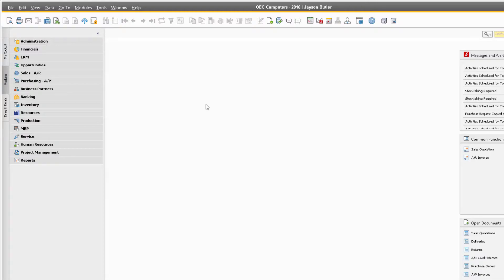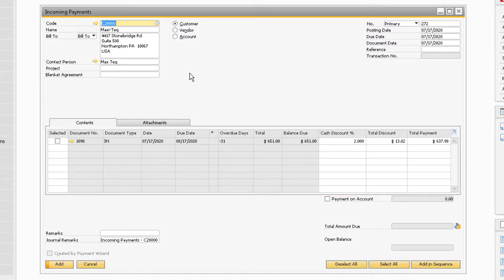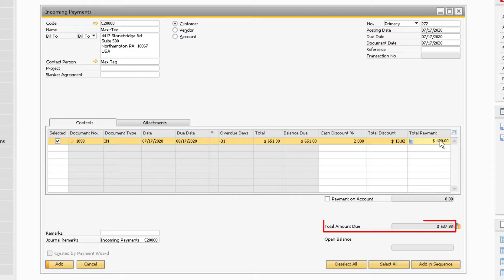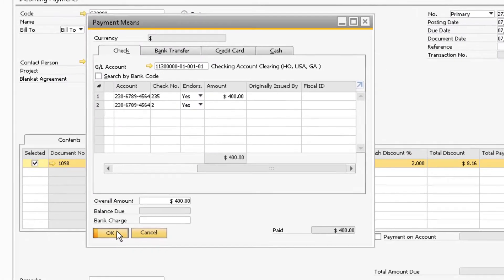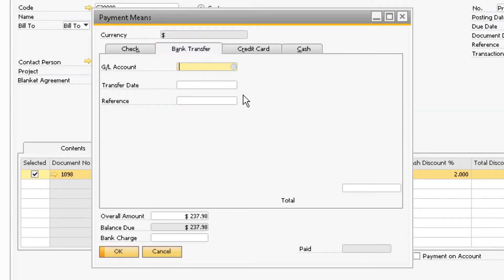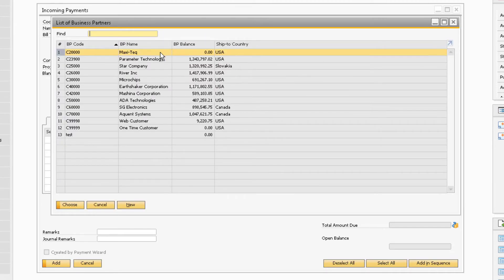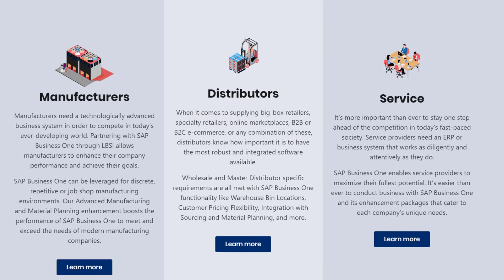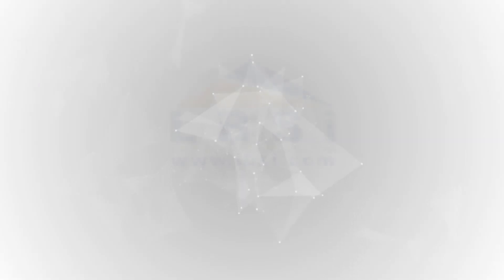SAP Business One How To: Incoming Payments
Handling payments from customers, vendors, and accounts is made simple through the Incoming Payments feature in SAP Business One.